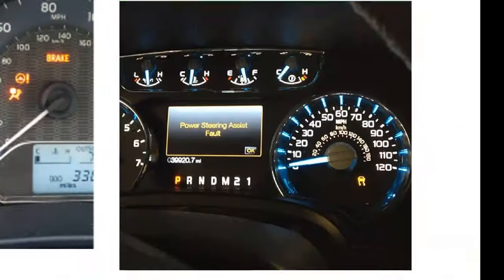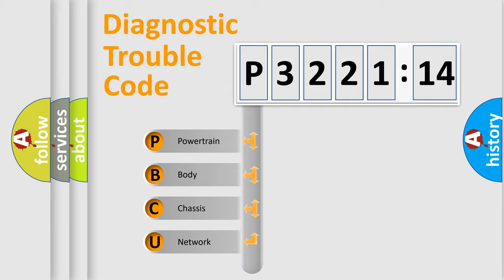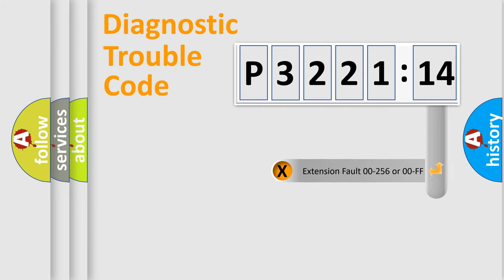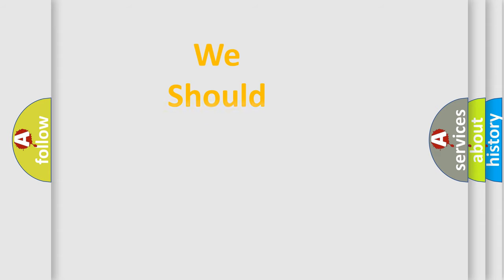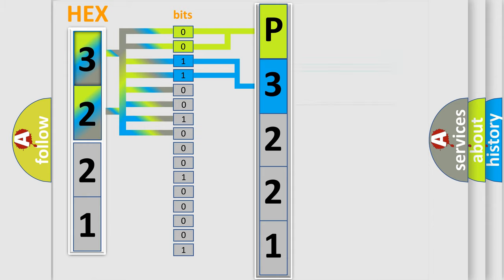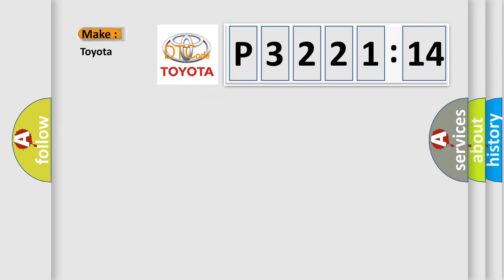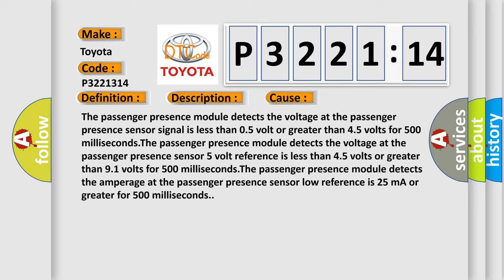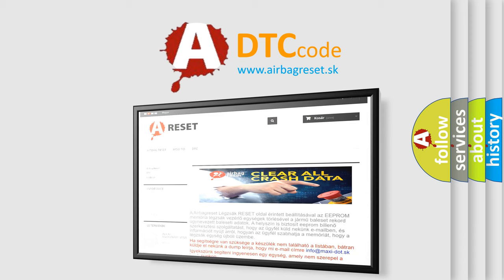DTC Toyota P3221-314 Short Explanation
Contents:
0:21 Basic DTC analysis according to OBD2 protocol standard.
1:48 Insight into programming
2:58 A diagnostically understandable description of the Diagnostic Trouble Code
3:05 Basic error definition

Make:
Toyota
Code:
P3221 314
Definition:
Passenger Presence Sensor Circuit Signal Invalid
Description:
Ignition voltage is between 9-16 volts.